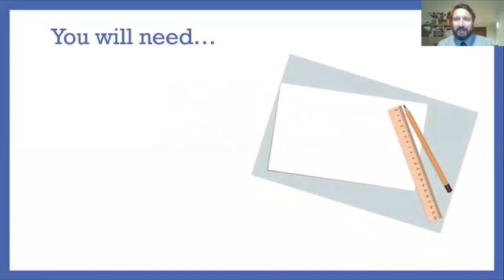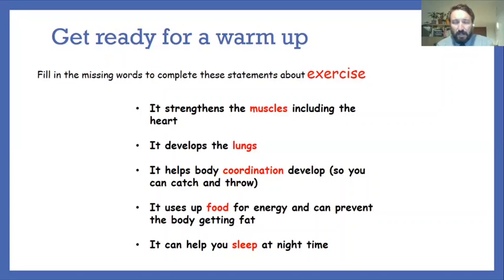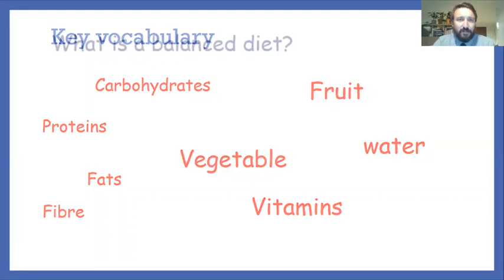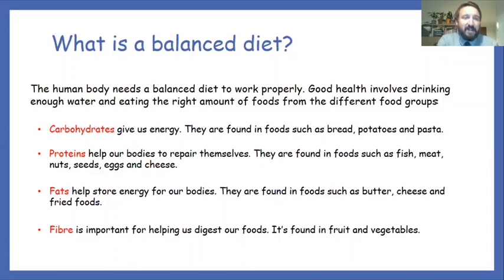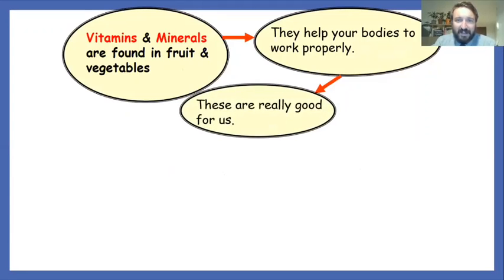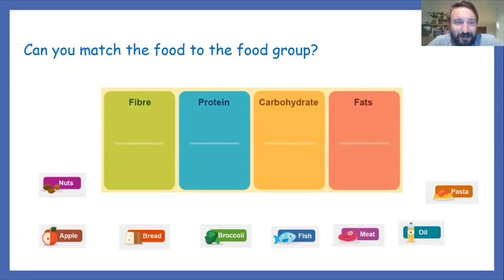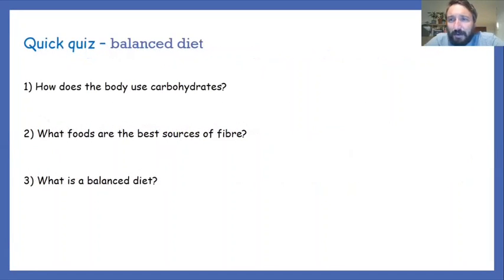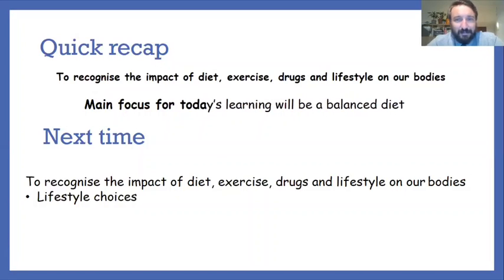Year 6-Day 5-Science